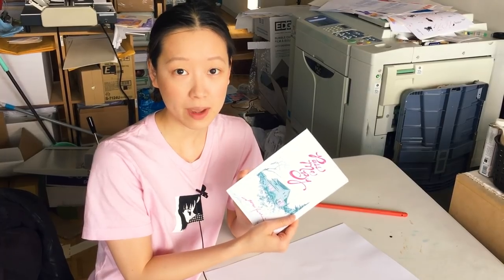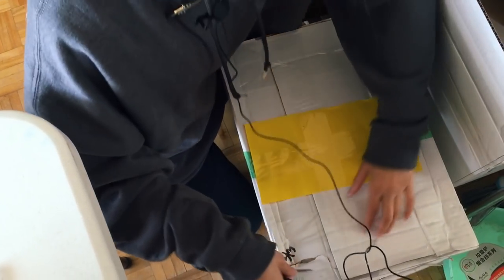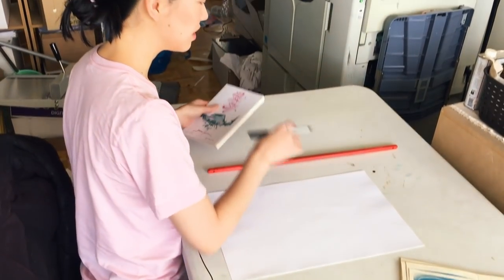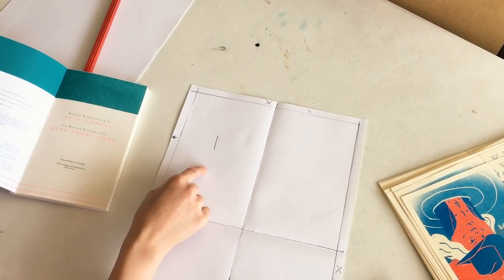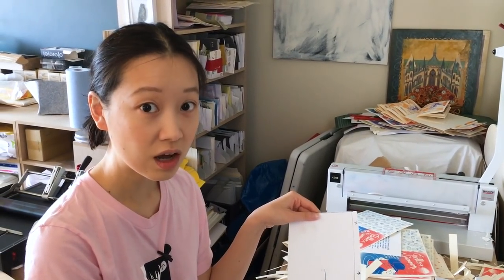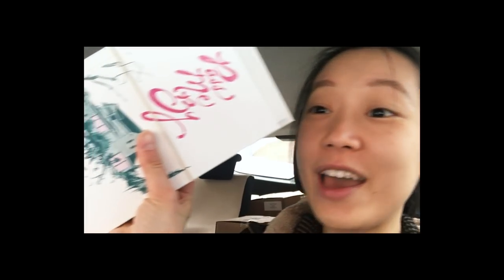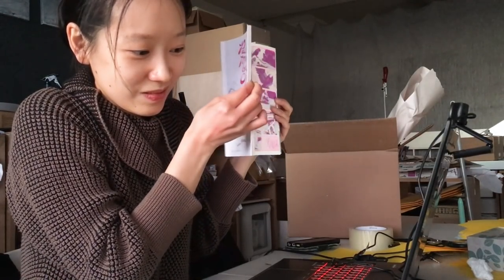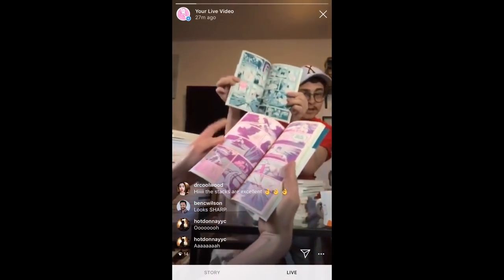Perfect Binding | Risograph - Pass Me By Comic Book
Hi everyone!

This is a video documenting the process of making a perfect-bound riso book. Please note that each studio has different resources and capacities. Pindot is a really small studio and we don't have electric cutters or a perfect binding machine, so we had to work with other printers/a bindery to get these books finished. :-D We don't very often do perfect binding jobs because of our limitations. I'm really happy that we got the opportunity to work with Kyle and Ryan on their book, not just because it's really amazing work, but also because it gave me the opportunity to show you what goes into this process.

One thing I forgot to mention in the video is that the covers are laser printed, not riso printed. :-D

06:00 - Perfect Binding Layout explanation for this particular book

Camera: Iphone 6s Plus
Editing: Olivia O
Software: Adobe Premiere Pro, Audition, and After Effects

Production Notes:

I got really busy in March and April because I started a new job and so I couldn't edit and upload a video. I'm really glad that I was able finally to find some time to edit and upload this one because it was a pretty big project for the studio.

I have a few other videos lined up so I'm really looking forward to getting back into the swing of things. I don't think I'll be able to upload weekly because my job but I'm aiming for every other week at this point.

As always, thank you so much for your support and kind comments!!